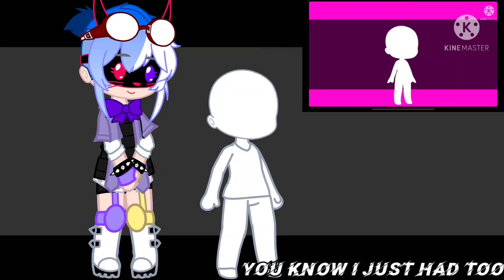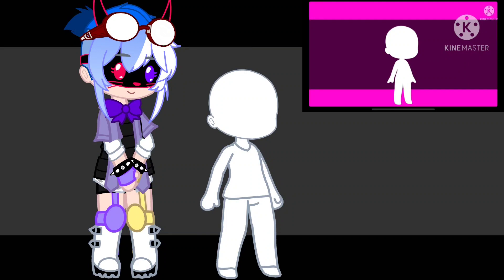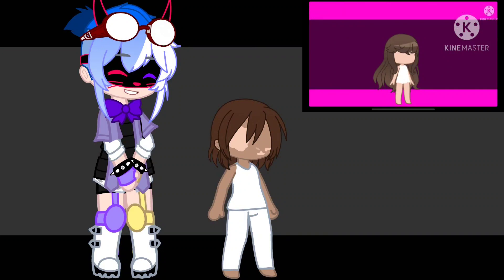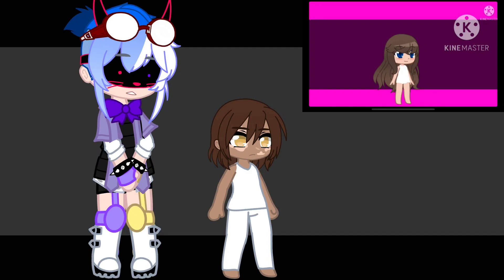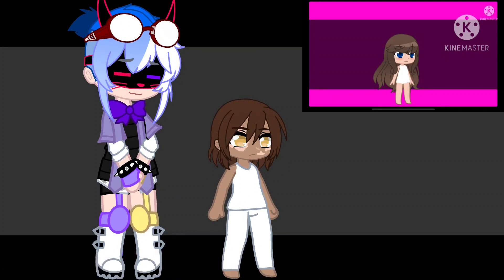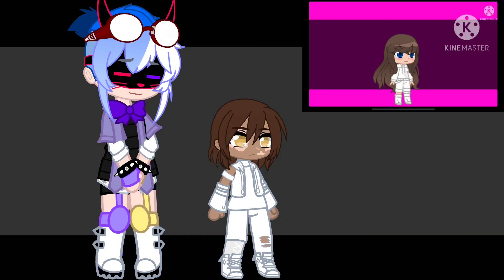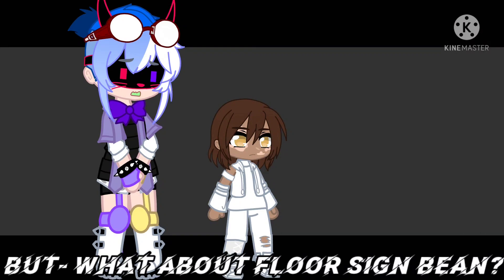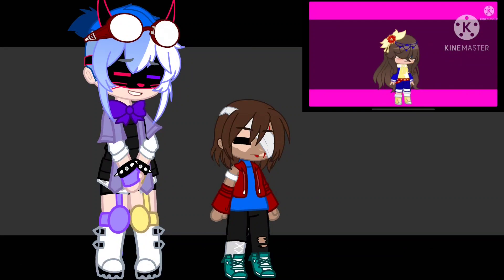Creating a FNaF Kid OC  butterflylady08fnafchildoc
Video Link because for some reason people don't know how to link back to original videos😑-